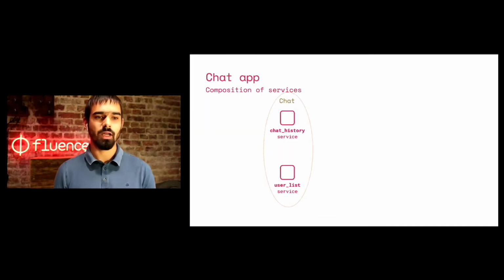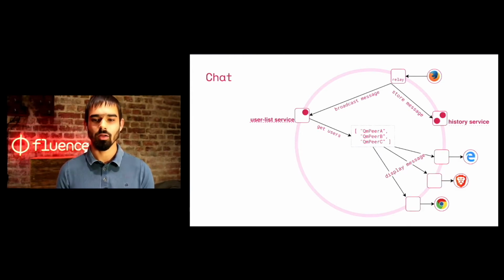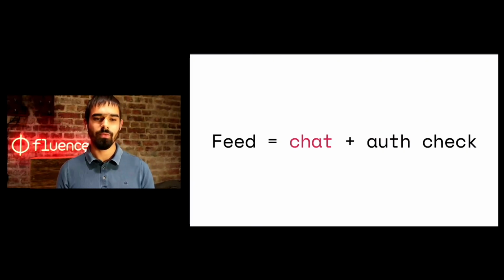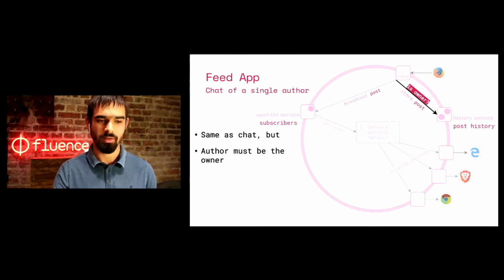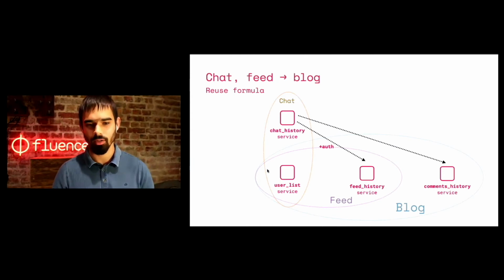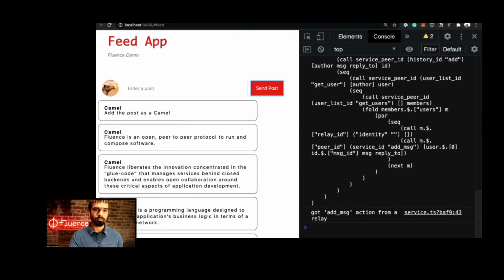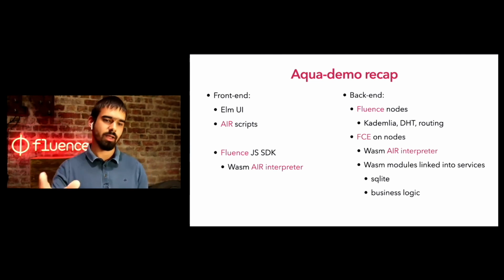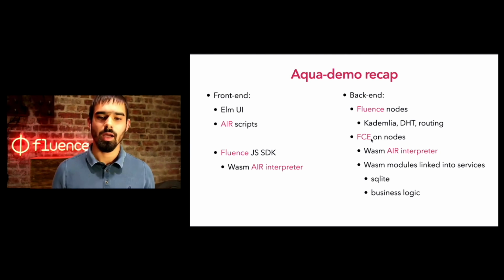Fluence Demo: reliable composition of applications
00:00 Intro
00:10 Chat app demo #1
03:03 Feed app demo #2 *breed from the chat application
05:21 Blog app demo #3 *breed from the chat & feed apps
08:41 Recap. Stack used to build applications on Fluence

Speaker: Dmitry Kurinskiy, Fluence Labs co-founder & CTO